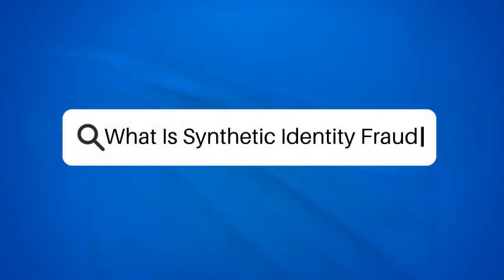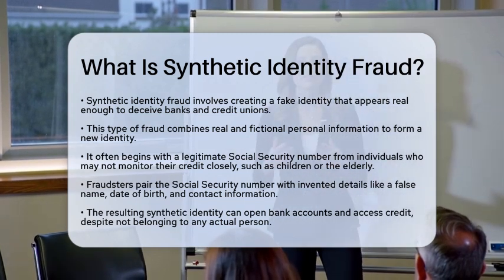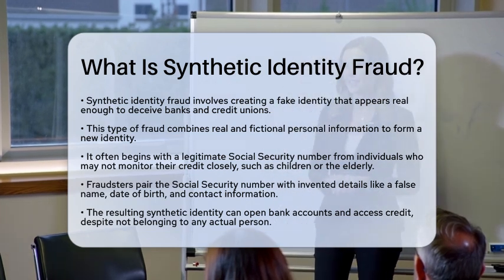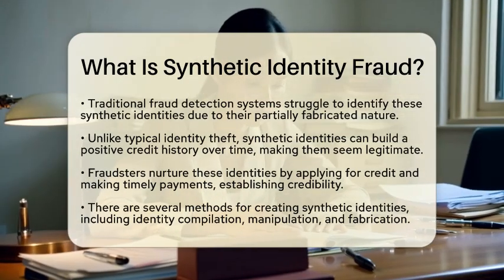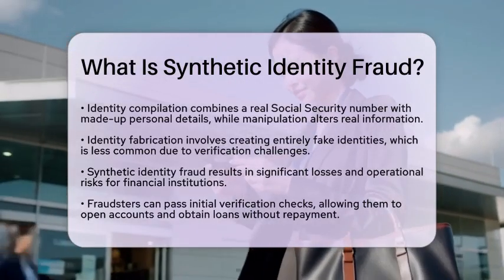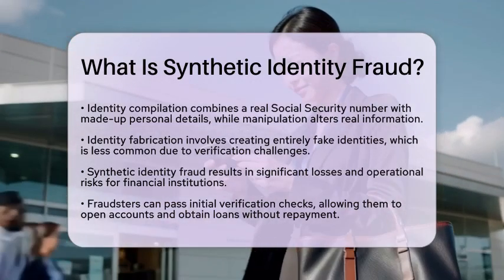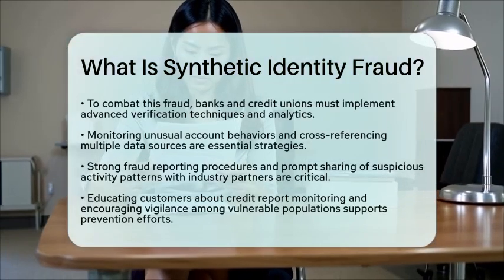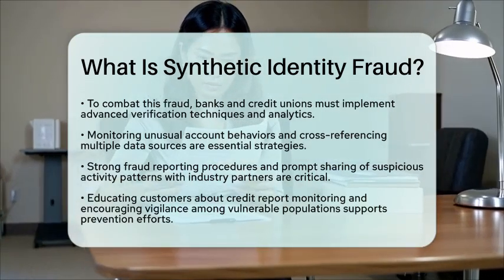What Is Synthetic Identity Fraud? - Ask Your Bank Teller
What Is Synthetic Identity Fraud? In this informative video, we will discuss synthetic identity fraud, a complex financial crime that poses significant challenges for banks and credit unions. We will explain how fraudsters create fake identities by combining real and fictitious information, ultimately leading to severe consequences for financial institutions and their customers. Understanding the methods used in this type of fraud, such as identity compilation, manipulation, and fabrication, is essential for recognizing the threat it poses.

We'll also cover the importance of advanced verification techniques that banks and credit unions can implement to combat synthetic identity fraud. By utilizing analytics, cross-referencing data sources, and monitoring account behaviors, financial institutions can better protect themselves and their customers. Furthermore, we will touch on the significance of educating customers about credit monitoring, especially within vulnerable populations, to enhance prevention efforts.

Join us for this essential discussion on synthetic identity fraud and how it affects the financial landscape.

About Us: Welcome to Ask Your Bank Teller, your go-to resource for all things banking! Whether you're trying to understand the differences between credit unions and banks, comparing savings and checking accounts, or exploring loan options and mortgage lending, we’ve got you covered. Our channel is dedicated to breaking down banking services and providing clarity on topics like interest rates, online banking trends, and bank fees, empowering you to make informed financial decisions. It should not be considered professional financial or business advice. Use it at your own discretion and risk.